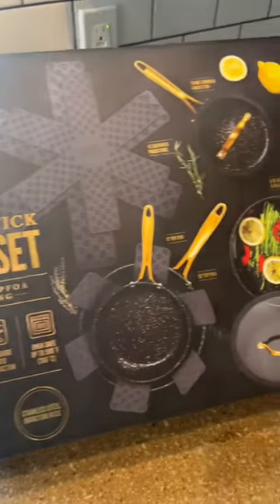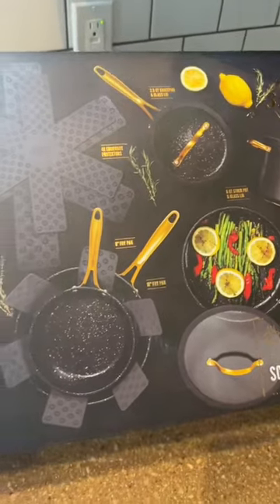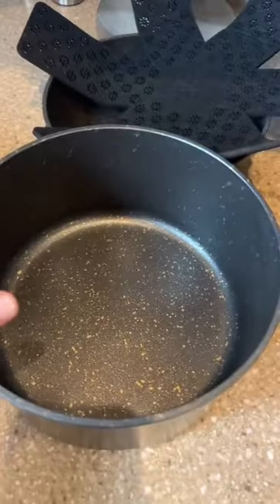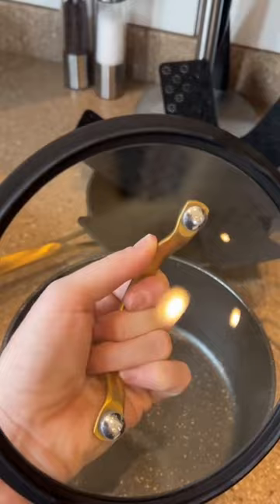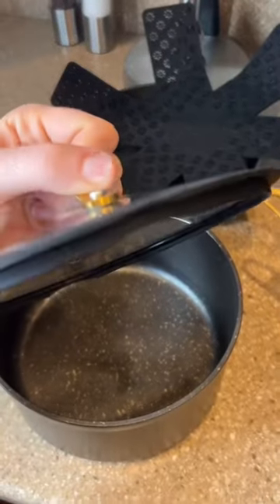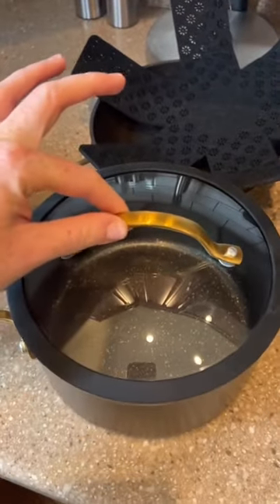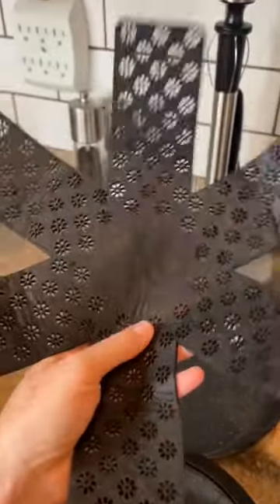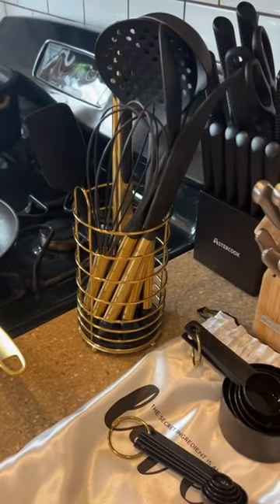This Will Change Your Perspective About Amazon Basics 15-Piece Non-Stick Cookware Set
Our channel is about Cool Gadgets. We cover lots of cool stuff such as gadgets

This Video Product - "Pin Comment"